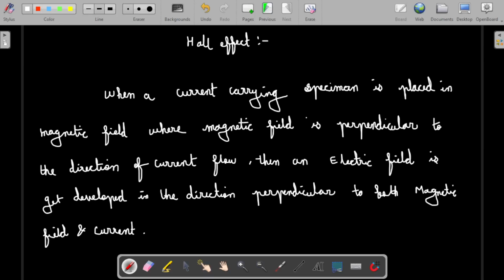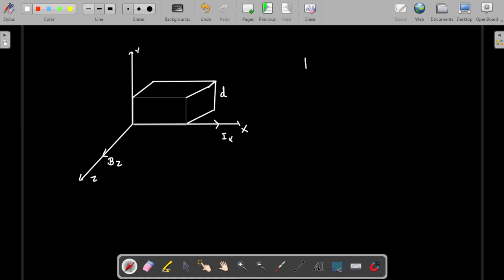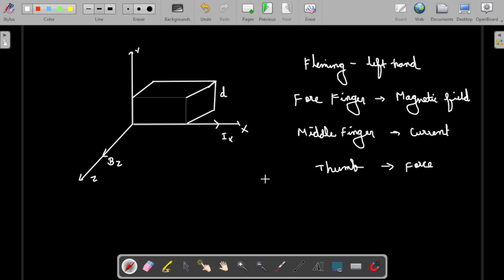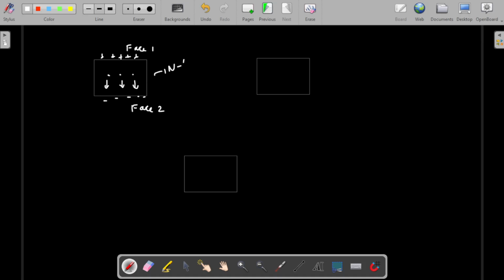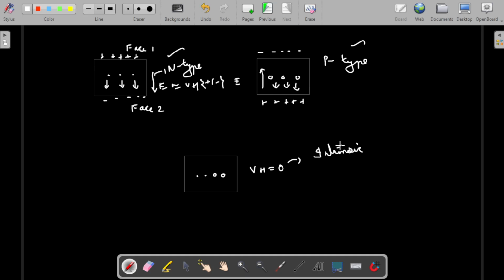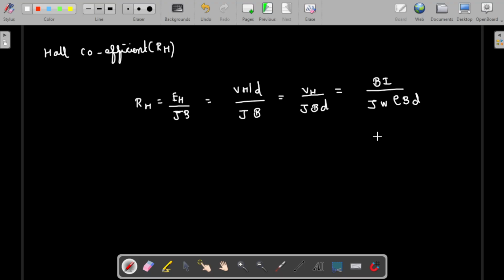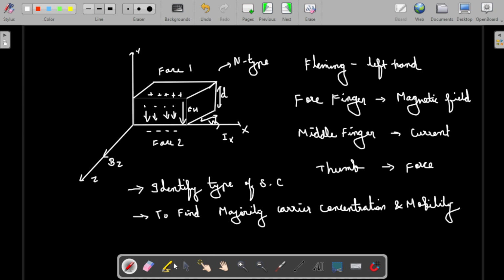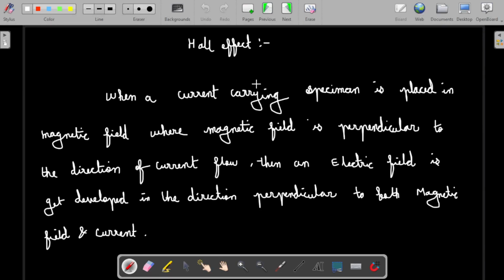42 Hall Effect in Semiconductors | Derivation, Formulas & Applications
What is the Hall Effect and why is it so important in Semiconductor Physics? 🧲

In this video, we explain the generation of Hall Voltage (VH) when a current-carrying conductor is placed in a magnetic field.

[Image of Hall effect concept and working]

**Topics Covered:**
1. **The Concept:** Lorentz Force (F = qvB).
2. **Derivation:** Formula for Hall Voltage (VH) and Hall Coefficient (RH).
3. **Applications:**
   - Determining Type of Semiconductor (N-Type vs P-Type).
   - Calculating Carrier Concentration (n or p).
   - Finding Mobility.

Essential for GATE ECE, EEE, and Engineering Physics students.